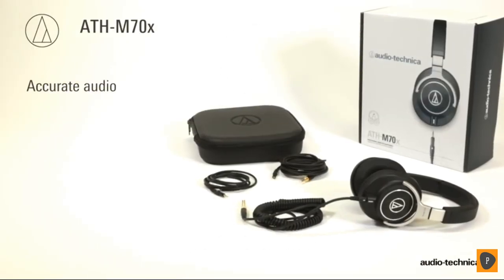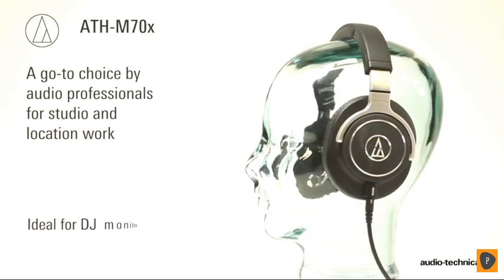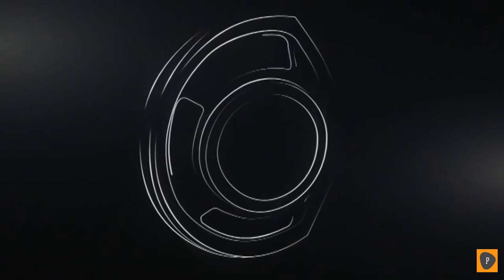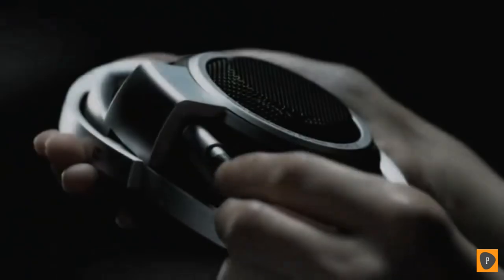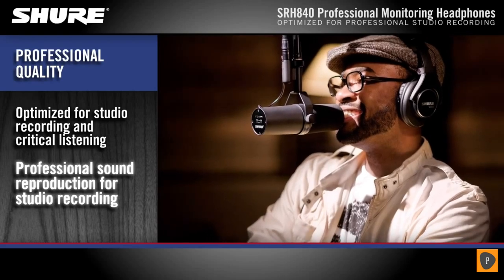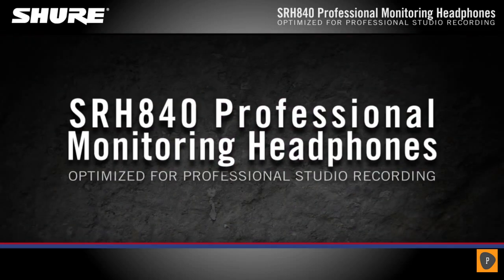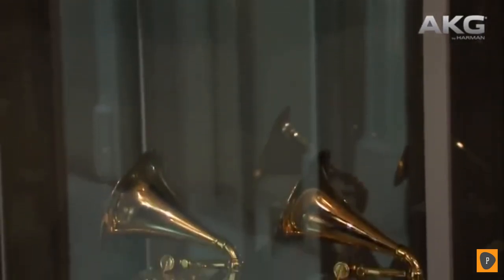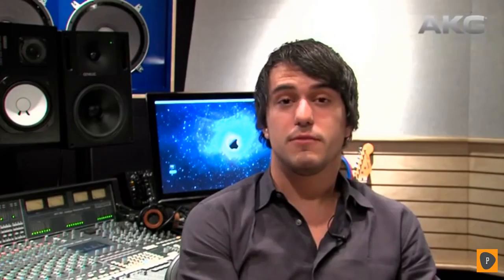Best Studio Headphones in 2019 - Top 6 Studio Headphones Review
Links to the best studio headphones we listed in today's stduio headphones review video:
1. Beyerdynamic DT 1990 Pro

2. Audio-Technica ATH-M70x

3. Sennheiser HD 800

4. Shure SRH840

5. Bowers & Wilkins PX

6. AKG Pro Audio K271 MKII

In today's video we reviewed the top 6 best studio headphones on the market in 2019. We made this list based on our personal opinion and we ranked them in no particular order after doing our research based on their price, sound quality, durability, brand reputation and more. Whether you're a recording artist, a sound engineer, a DJ, or just a die-hard music lover in pursuit of an authentic listening experience, you can enjoy high-quality audio in all circumstances with a pair of these studio headphones. They will provide balanced and unadulterated acoustics for ensuring accurate sound reproduction in almost any environment. Thanks for watching and if this studio headphones review was helpful to you, please remember to leave a like and subscribe to our channel to see more videos like this in the future, and if you have any questions related to the studio headphones listed here, leave a comment down below and we will get back to you as soon as we can.